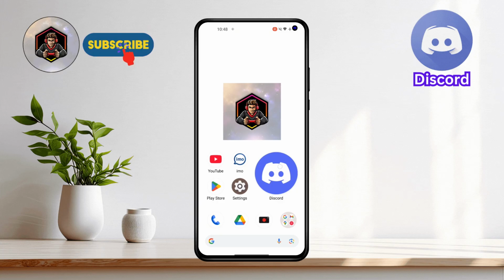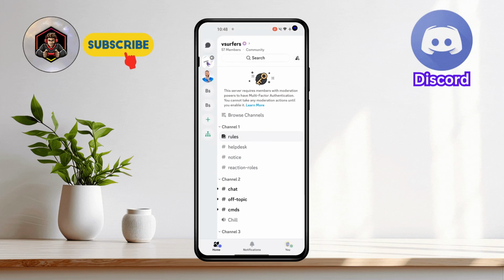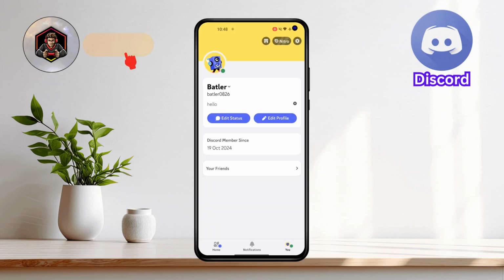How To Enable the LaunchPad Mode on the Discord App | Tips & Tricks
How To Enable the LaunchPad Mode on the Discord App

Welcome to Tips & Tricks, your go-to destination for daily solutions and technical know-how! In today’s guide, we’ll walk you through the step-by-step process to enable the LaunchPad mode on the Discord app. Whether you're a beginner or a seasoned user of Discord, this tutorial will help you activate this feature effortlessly.
LaunchPad Mode is a fantastic addition to the Discord app, providing an enhanced user experience by streamlining access to your favorite features. However, many users aren’t aware of how to turn it on. This video explains the activation process in a straightforward manner, ensuring you can follow along easily.
Here’s what you’ll learn:
What is LaunchPad Mode?
Why you should enable it.
A detailed walkthrough of enabling LaunchPad Mode on Discord (IV).
Drop your questions or feedback in the comments below, and we’ll respond promptly!